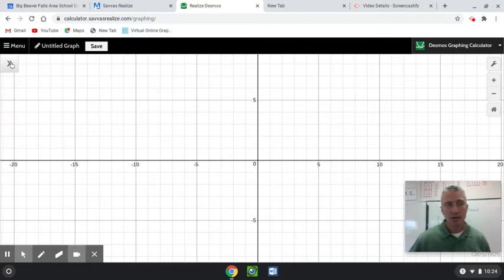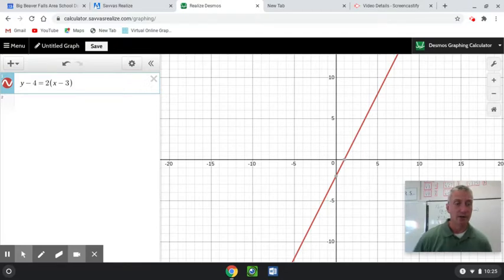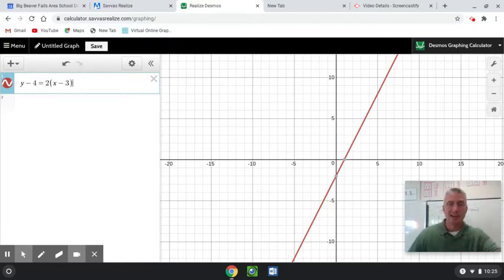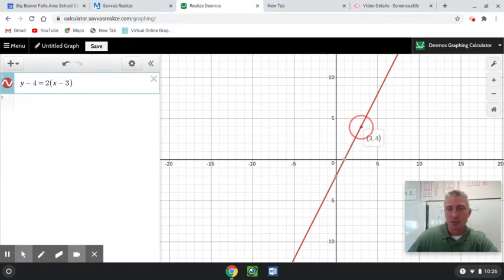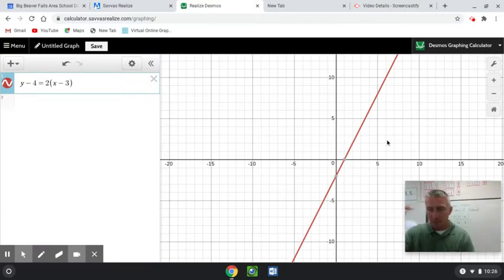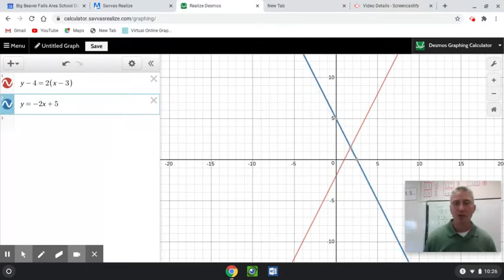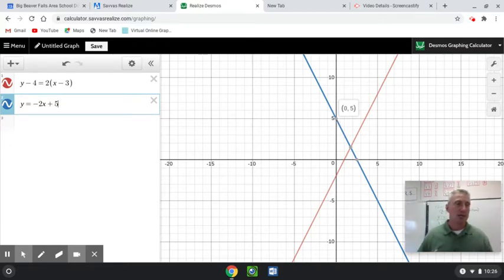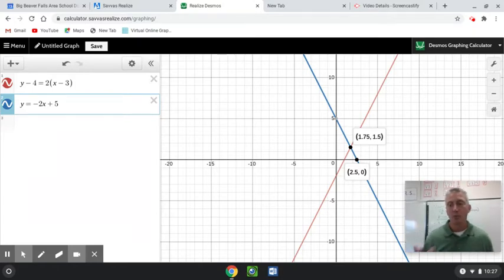Using the desmos graphing calculator